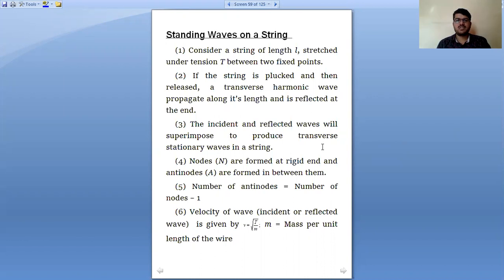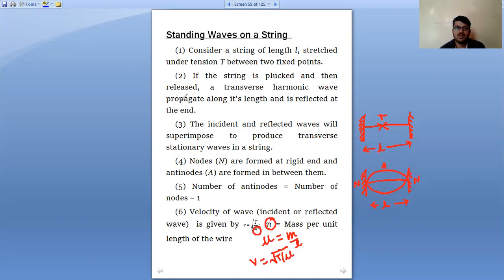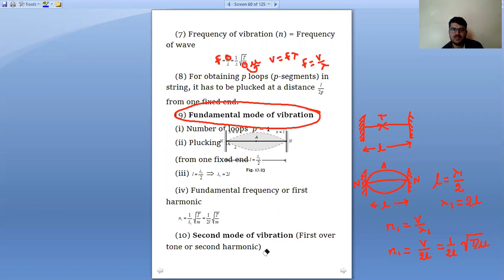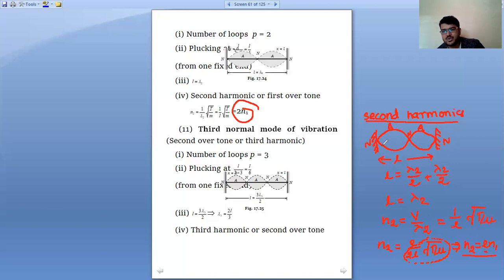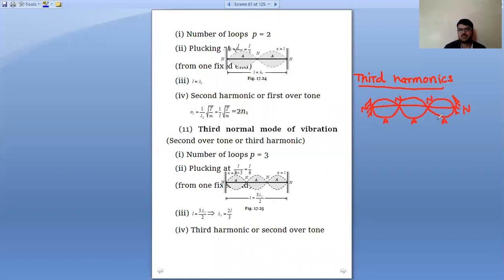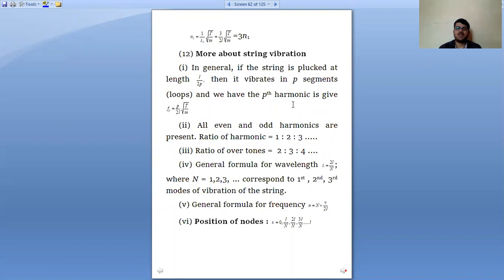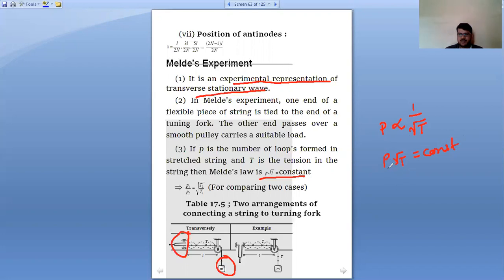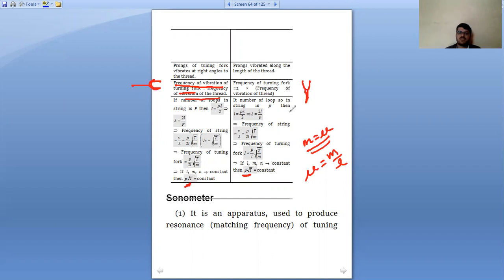stationary waves on string